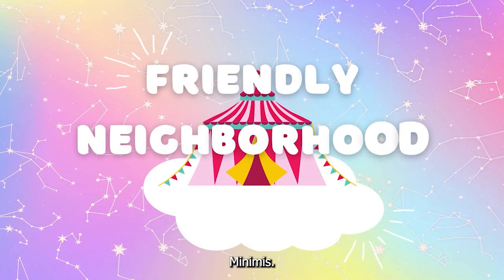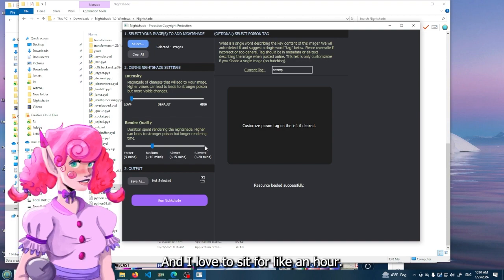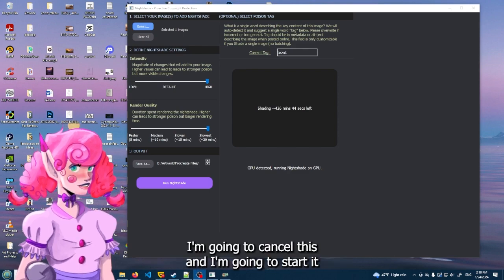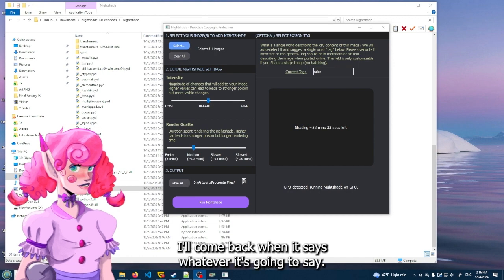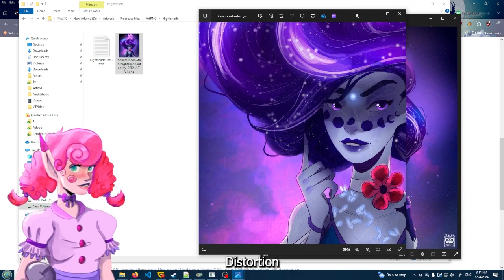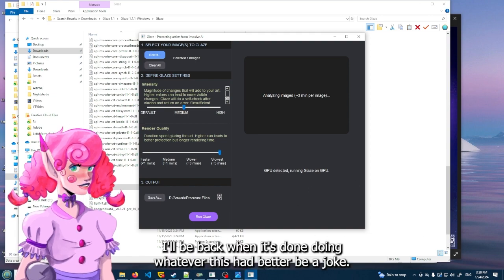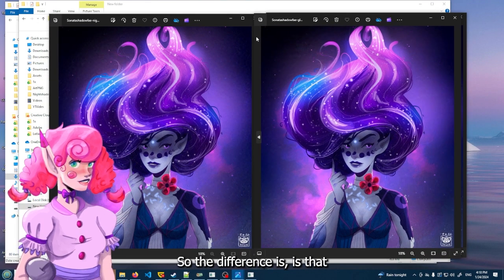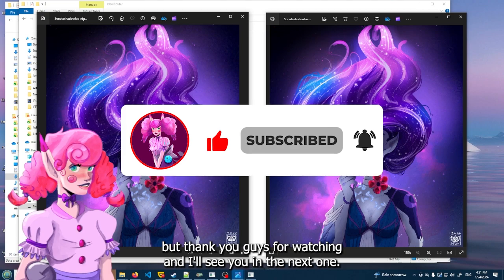🛡How to use Nightshade and my reactions💀🤔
I know some of ya'll were interested in me making another reaction video to using Nightshade in real time.  I know this is not very long, but it's important to me that you guys see how I dealt with it.